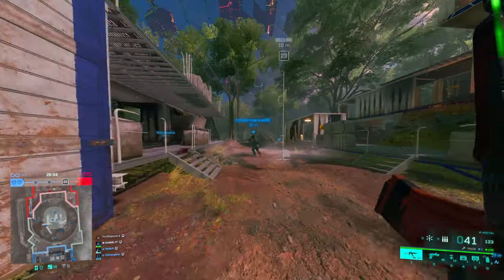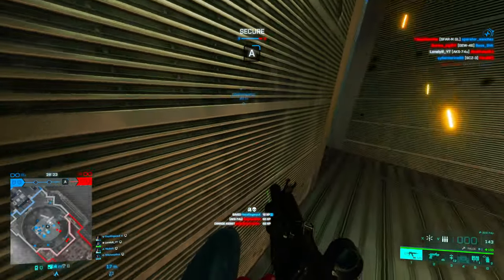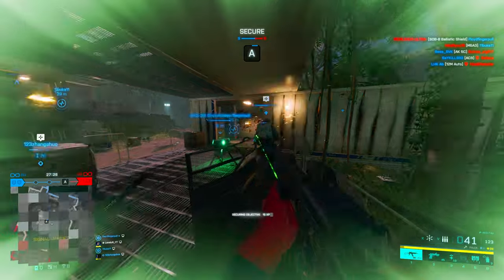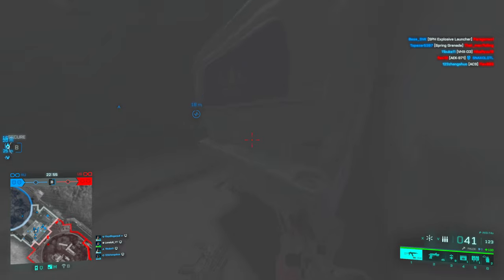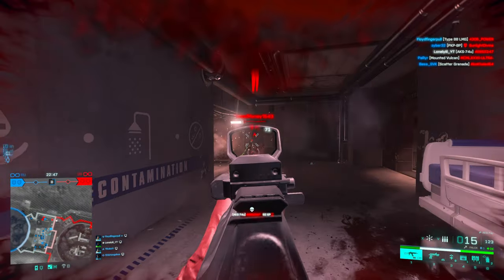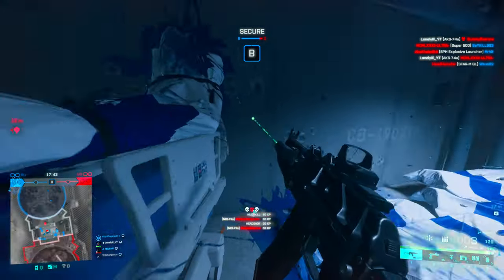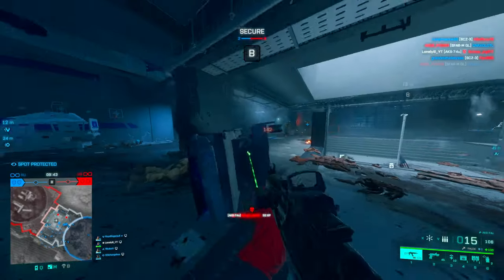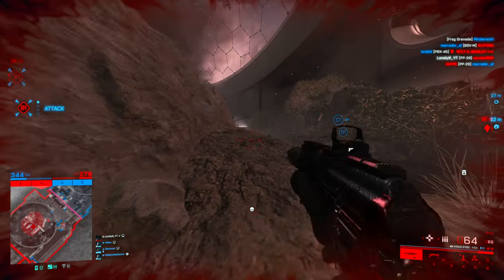Battlefield 2042s Frontline Mode is super FUN!!!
Hey Guys welcome back to a new video! The Crimsion Front Event is now live in Battlefield 2042 Season 7 and with it comes a new mode: Frontlines.
After playing for a few round i have to admit that i really enjoy the game mode and hope they make the mode permanet. They also buffed the AKS-74u so i will also test the gun in this video!

DPI: 1600
Ingame Sens: 0.7 (Config Sens: GstInput.MouseSensitivity 0.001105)
FOV: 103

0:00 Intro
0:14 Frontlines Mode
4:15 AKS-74U